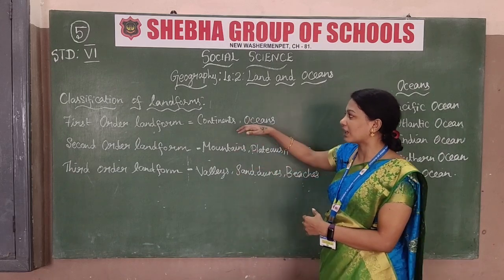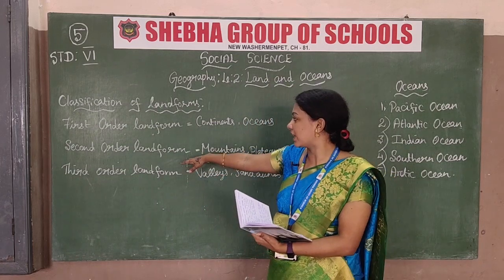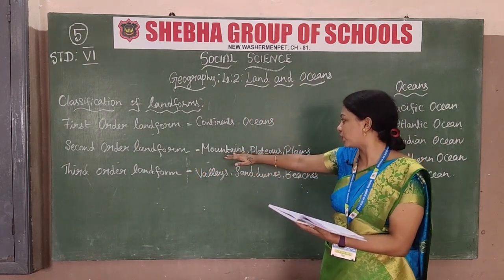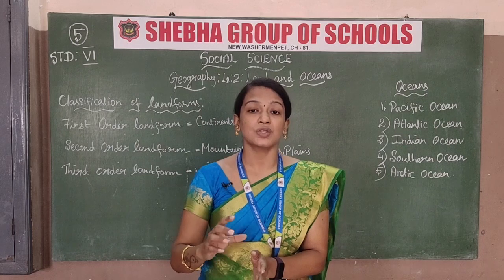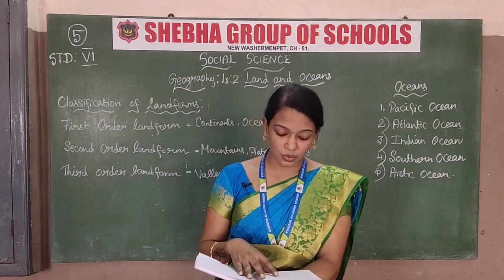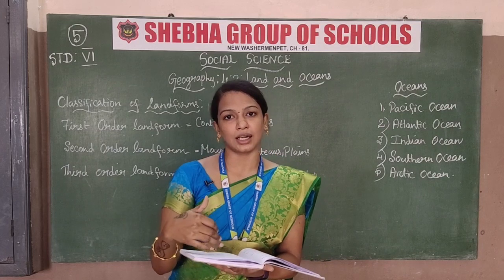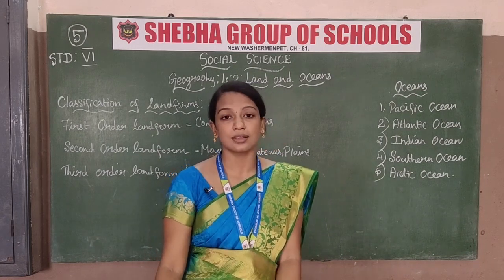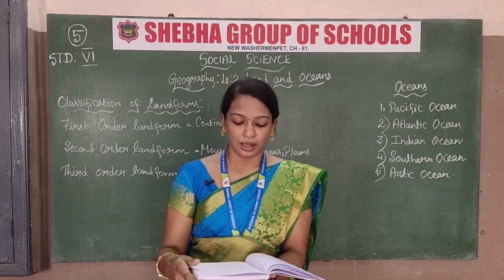28 08 2020 VI STD SOCIAL CLASS 5 GEO. Le. 2 LAND AND OCEANS ( MRS. SOWMYA )